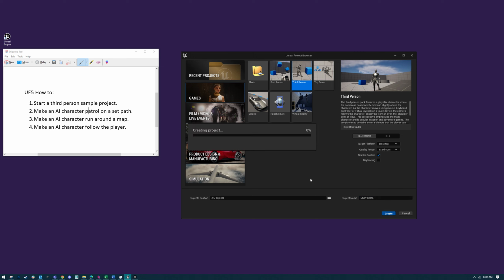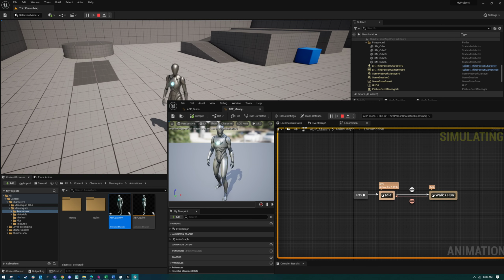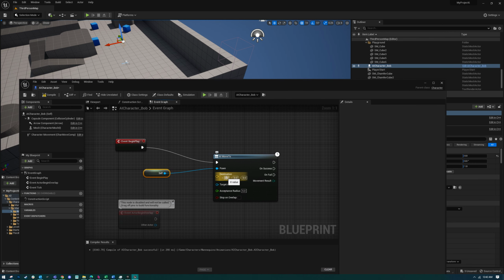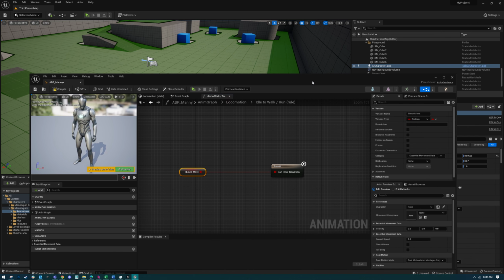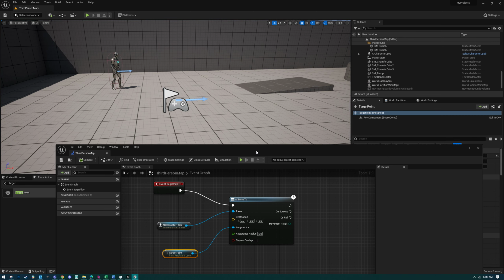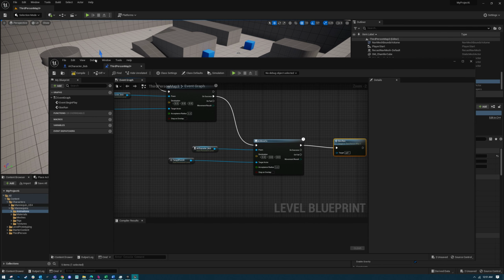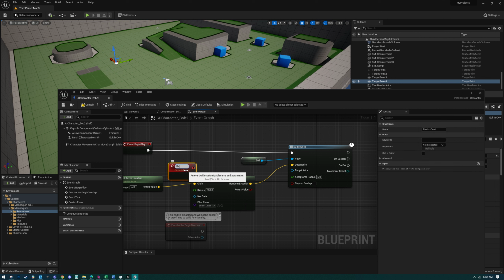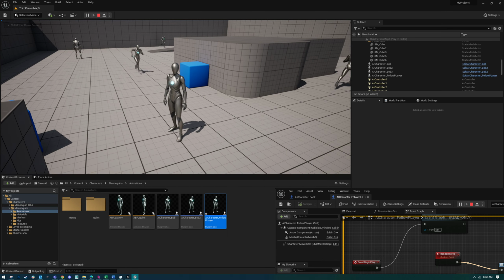UE5 AnimAndAIBasics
How to make a Third Person sample map
How to set up AI on a pratol
How to set up AI to randomly walk around
How to set up AI to follow the player

Hello, I made this for my IVC Animation class. It's based on a really simple easy to follow AI tutorial by Titanic Games. I highly reamend there tutorials if you are wanting to know more about this stuff.